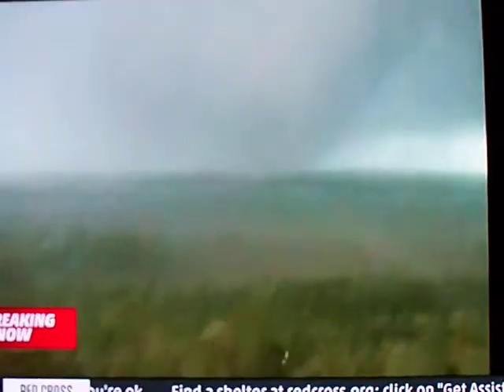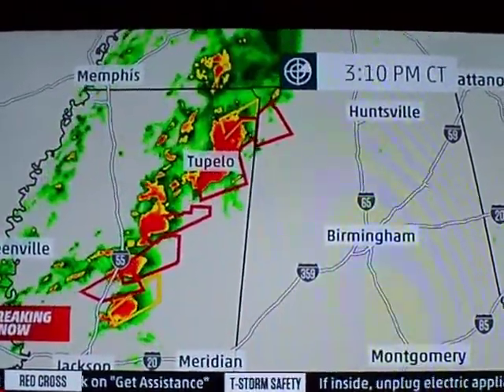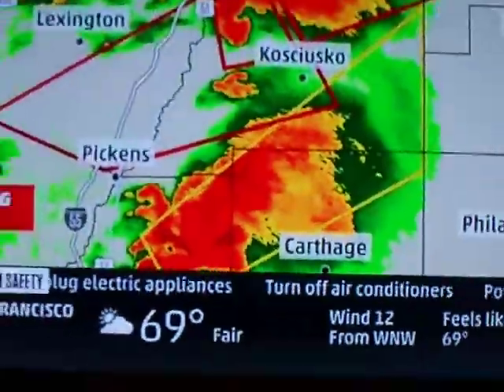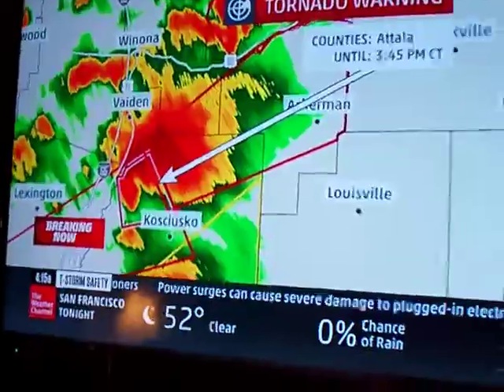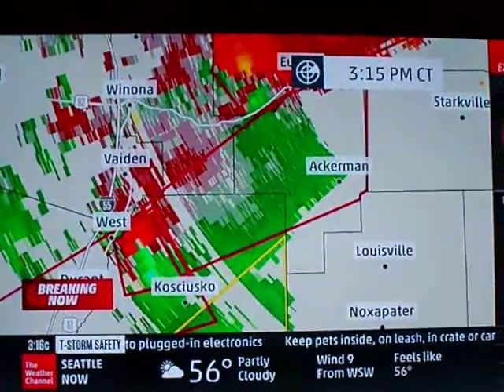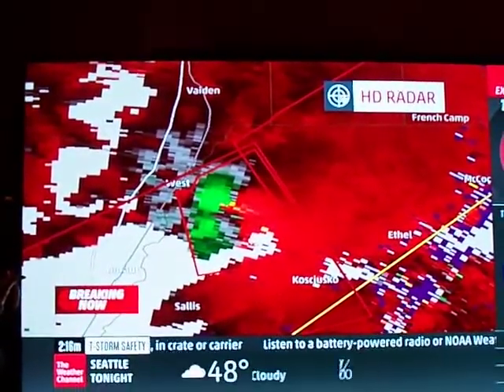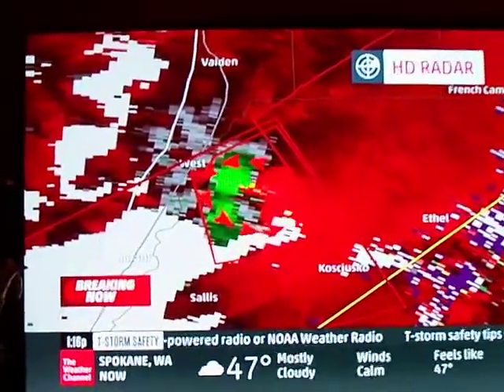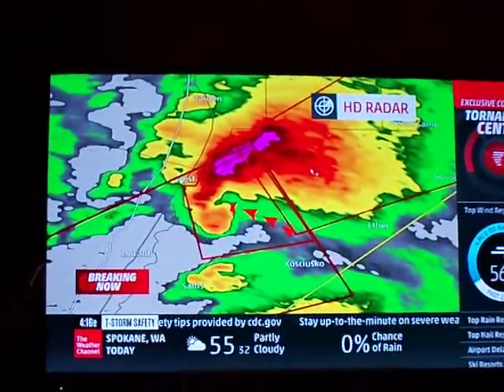Tupelo MS tornado video 042814